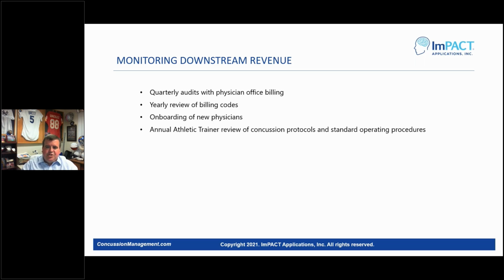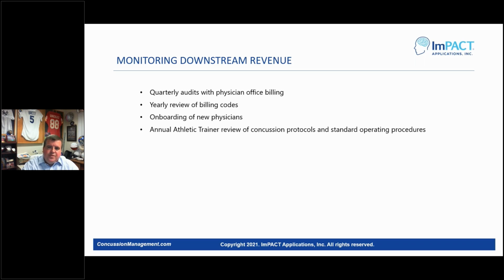Concussion Reimbursement: Quality Control Process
It’s important to have quality control processes in place to monitor success, optimize procedures, and keep up with the changing billing and coding guidelines.

Premier Health does this by:

- Establishing relationships with office billers
- Creating consistency in language across physicians
- Conducting regular billing audits
- Conducting regular concussion protocol reviews

This step-by-step guide walks you through their concussion management program and how you can replicate their success. Plus, get access to the CE-eligible reimbursement course.